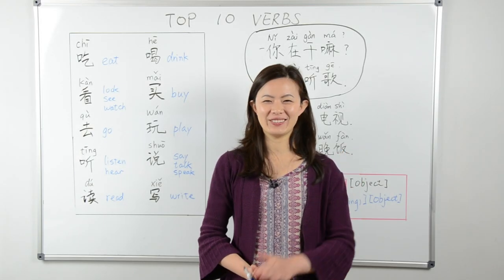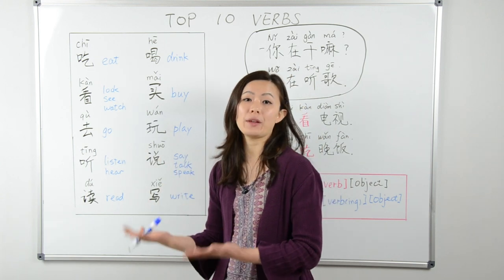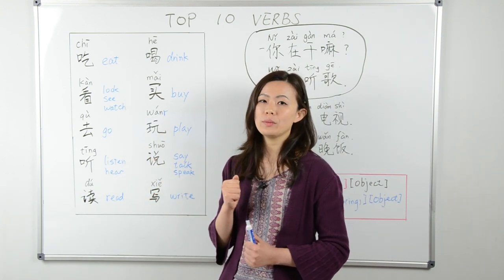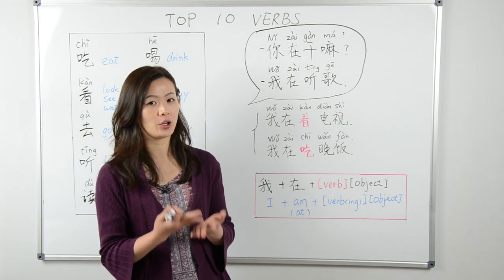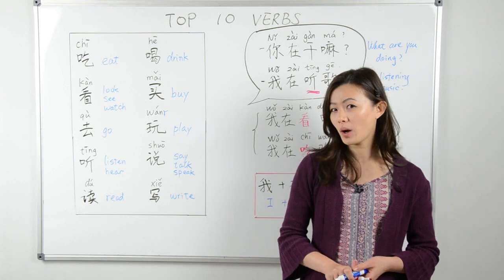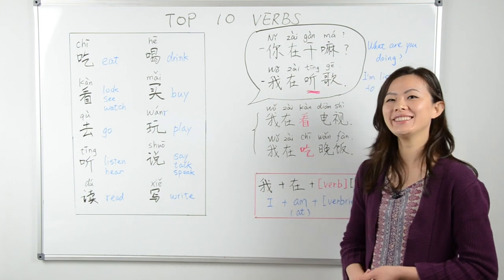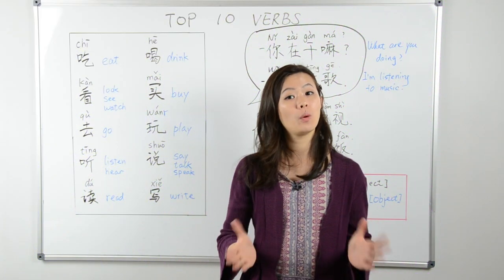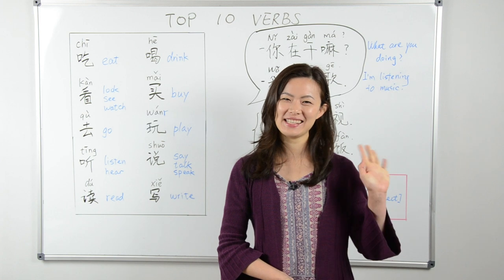Most Common Verbs in Chinese Everyday life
← Start speaking Chinese like a native, click here and access the best resources to improve your speaking, listening and reading skills!.

Step 3: Start speaking Chinese the fast, fun and easy way!

If you understand Chinese but can't speak it, this video is for you because we will help you improving your Chinese speaking skills!

In this video, you'll learn Chinese top 10 most common verbs for everyday life. If you want to start learning Chinese, this video is made for you. Our host expresses herself in English and simple Chinese, with subtitles. This video will challenge your reading and listening comprehension skills and help you progress in your Chinese study.

This is the fastest, easiest way to pick up basic Chinese!